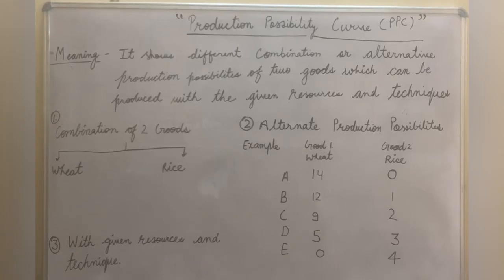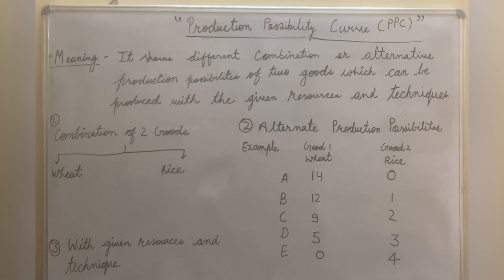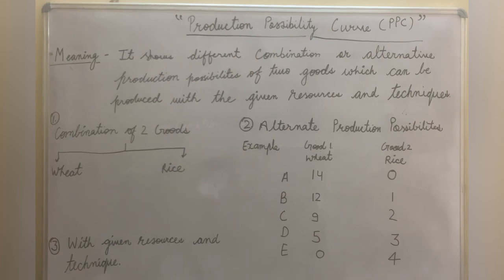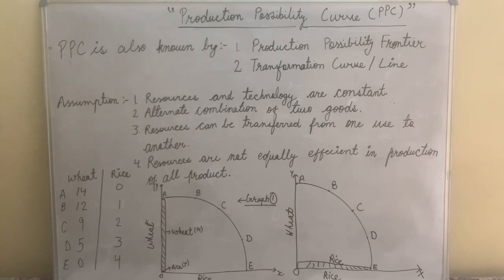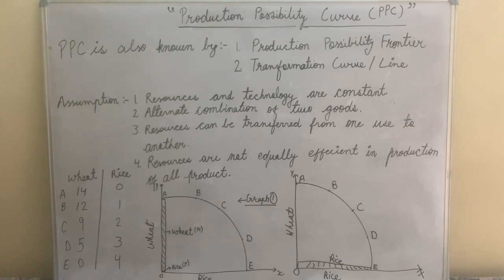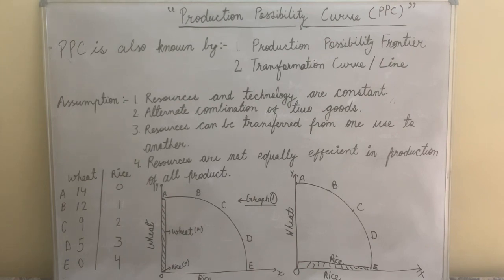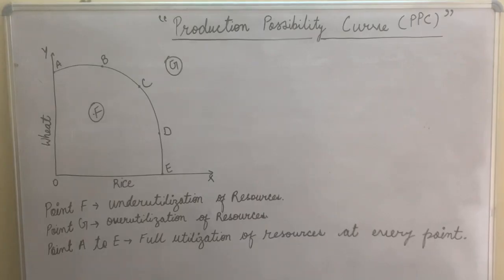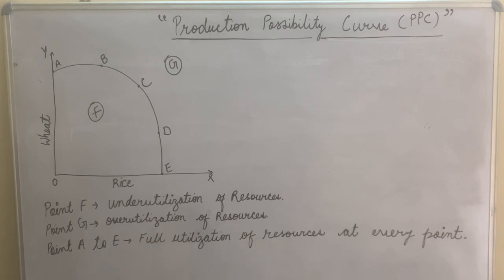production possibility curve (PPC)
Here we all get to understand the meaning of ppc, other names of ppc, assumption and under/over/fully utilised resources